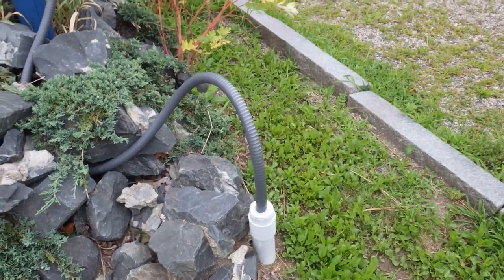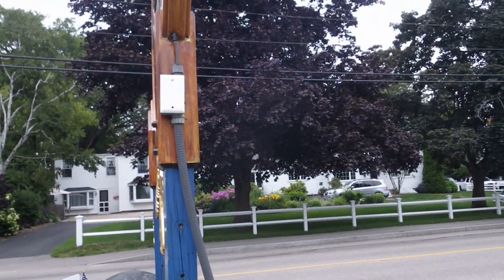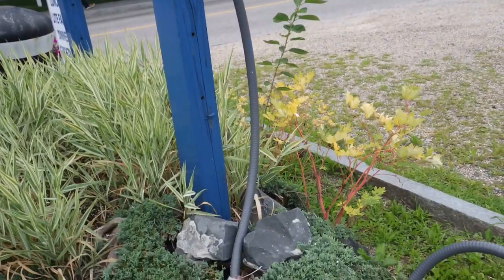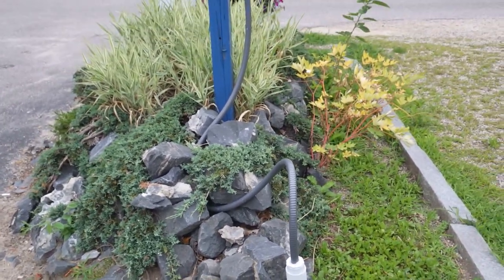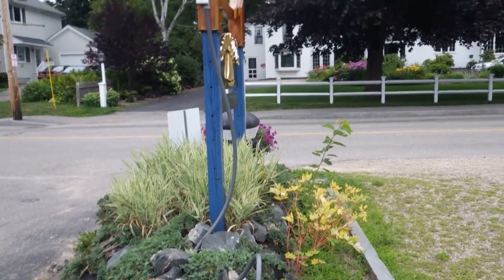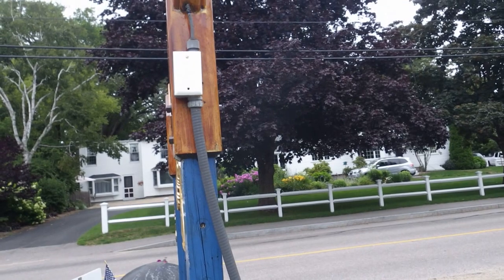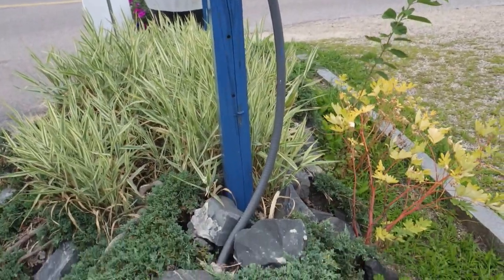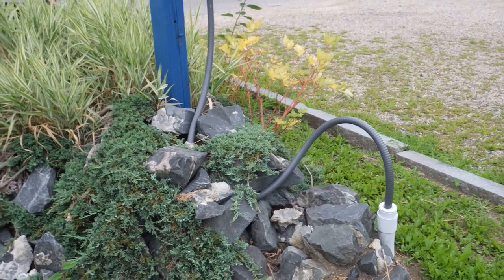Moving Violations Video No. 177: Conduit Catastrophe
In this episode, Russ runs across an interesting wiring connection for a roadside sign. Someone ran unsecured liquidtight flexible nonmetallic conduit (LFNC) from the sign down to some type of strange plumbing pipe connection near the ground. The clear violation here is the lack of supports for this conduit. Sec. 356.30(1) requires the conduit to be securely fastened at intervals not exceeding 3 ft and within 12 in. on each side of the box or fitting. What other violations do you see?